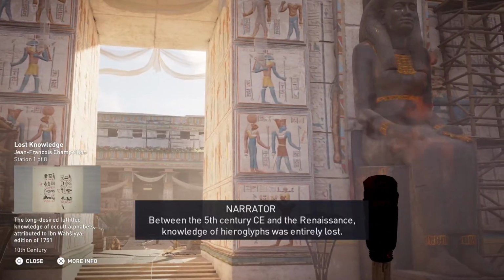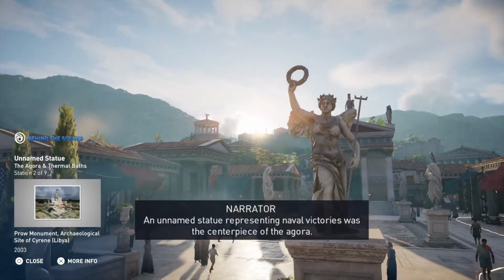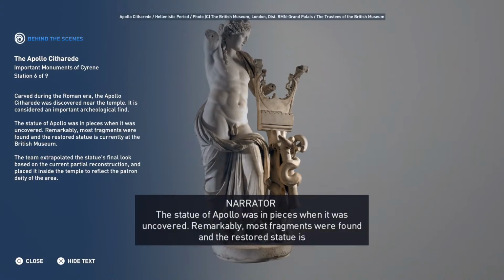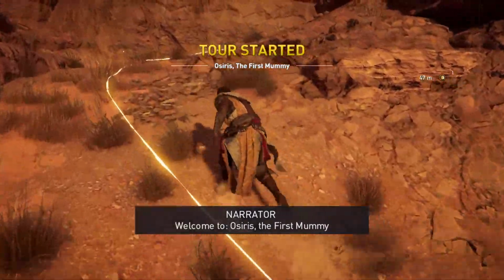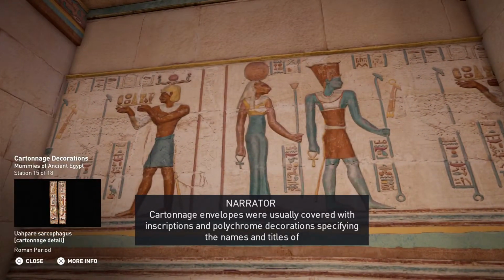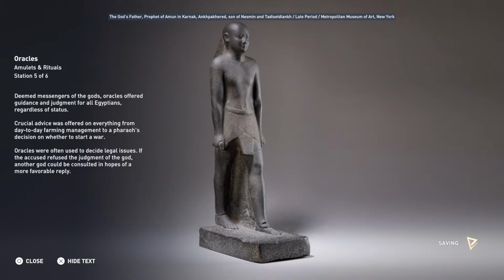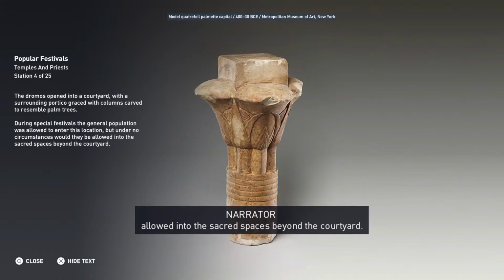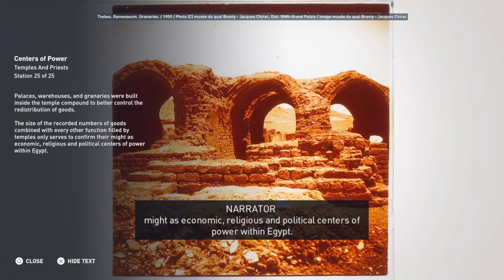Assassin's Creed Origins: Livestream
Big Time Gamer!